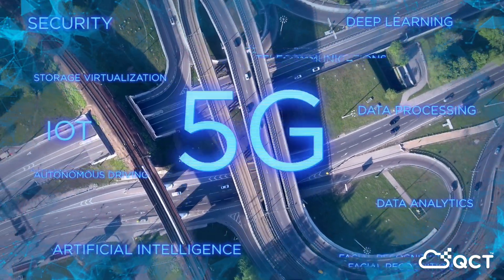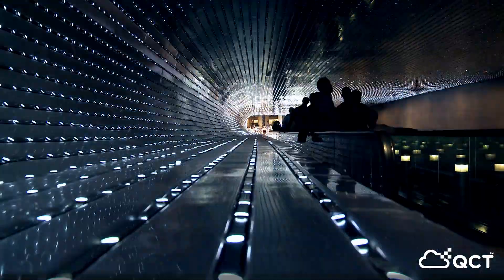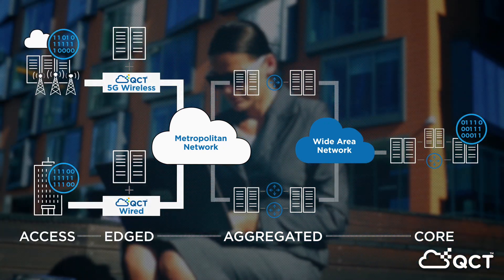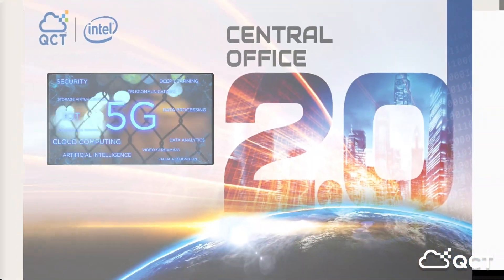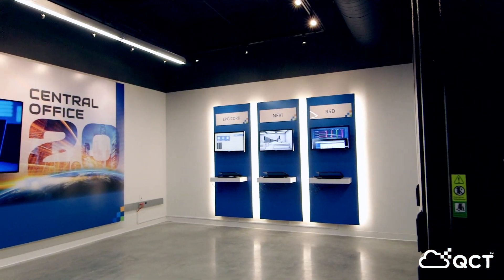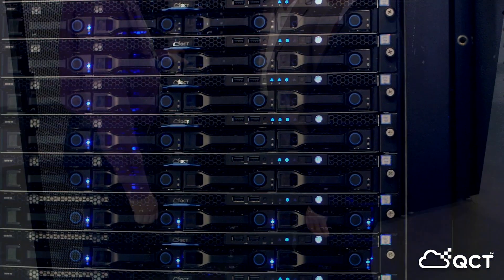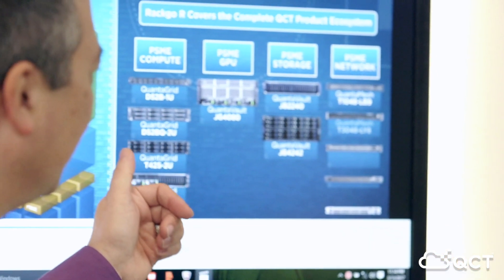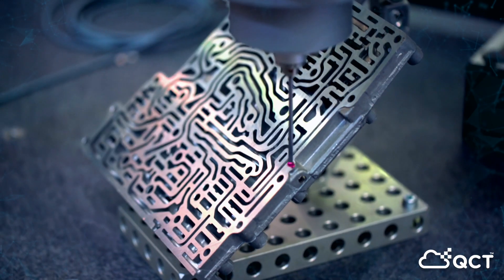QTec Lab: The Telco Central Office 2.0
This is a defining moment for the mobile industry. As the world enters the 5G era, mobile networks are moving away from legacy network architectures of 4G towards dynamic web-scale capabilities, in response to the mounting demands of the highly competitive service market.

An important gateway between end users and the telco core network, the central office plays an increasingly critical role. Studies show that 97% of operators will deploy VNFs in a central office. The traditional central office based on purpose-built, specs-locked hardware must evolve to keep up with exponentially climbing network traffic.

QCT’s Central Office 2.0 is the next generation answer to the telco cloud’s needs: for a commodity-based, cloud-ready central office that enables web-scaled orchestrations and agile deployment of new end-to-end services. QCT’s robust, optimized hardware and NFV infrastructure enables the streamlined integration of industry-driving software, in a reliable, cost-efficient environment, to meet the needs of communication service providers.

Within this software-defined, open ecosystem, we can collaborate with technology partners and communities to accelerate the development of end-to-end solutions that serve telco service providers, developers, and operators alike. Together, we can explore new possibilities in 5G mobile edge computing, like IOT, data analytics, autonomous driving, and other low-latency mission critical applications. QCT Central Office 2.0, the gateway to the future of mobile.